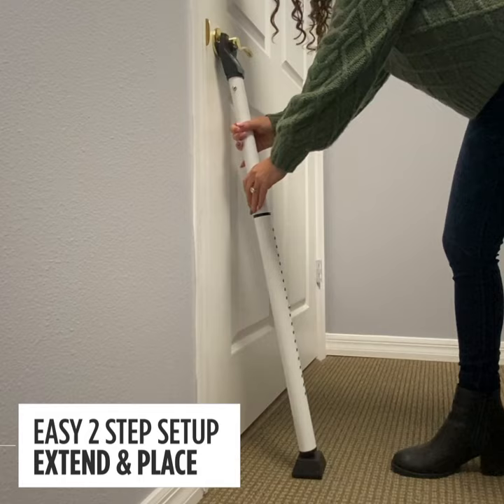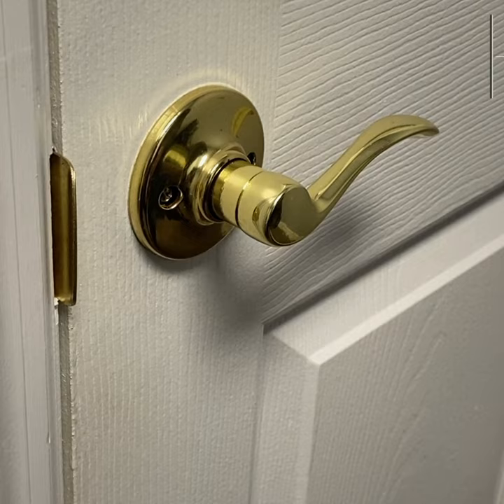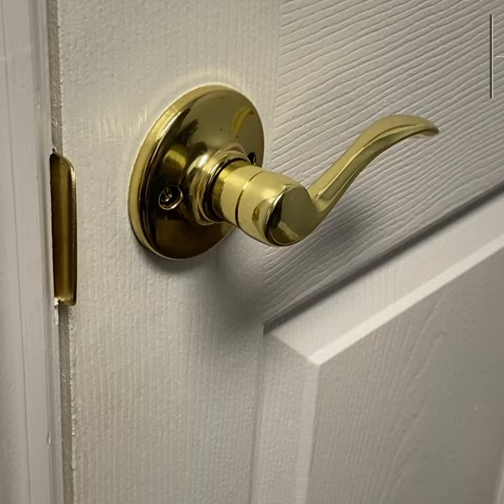Door Keeper - Adjustable Non-Slip Door Blocker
- Made with heavy duty 20-gauge steel for strength and security
- Dual-function: Prevents forced entry on hinged, patio, and sliding doors
- Fit most standard doors and sliding patio doors
- No tools required, simply adjust the bar length using the release button
- Portable and compact making it easy to store and ideal for travel